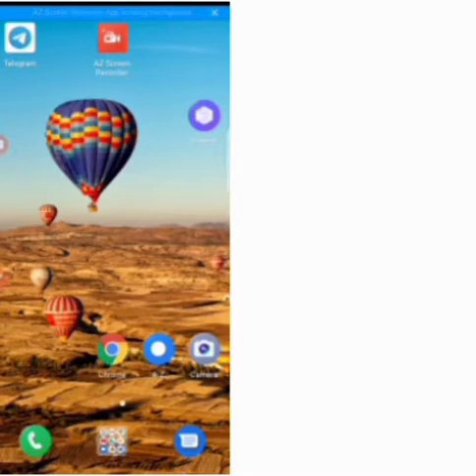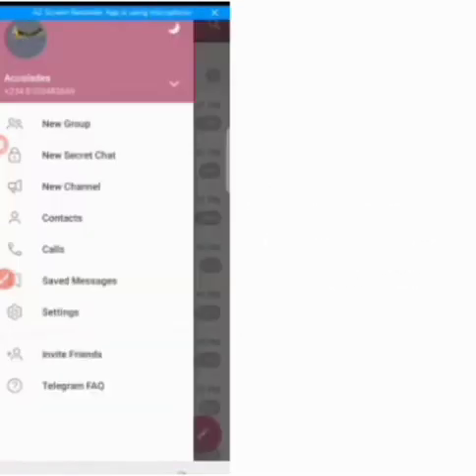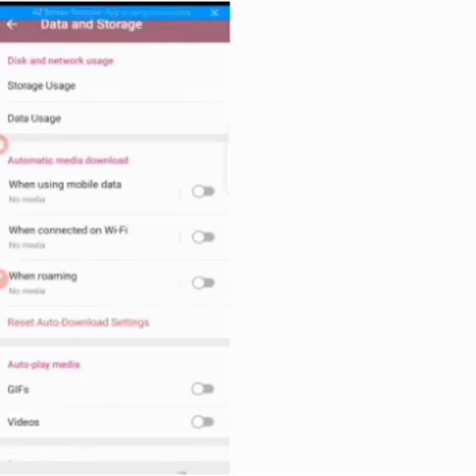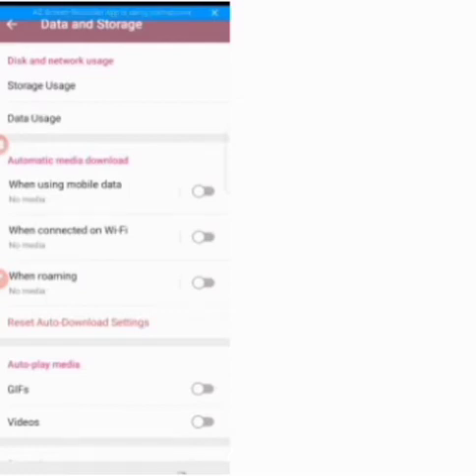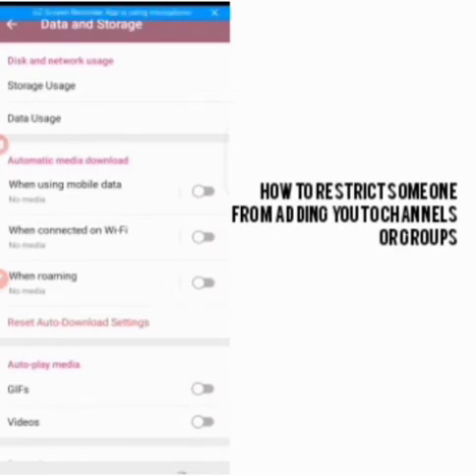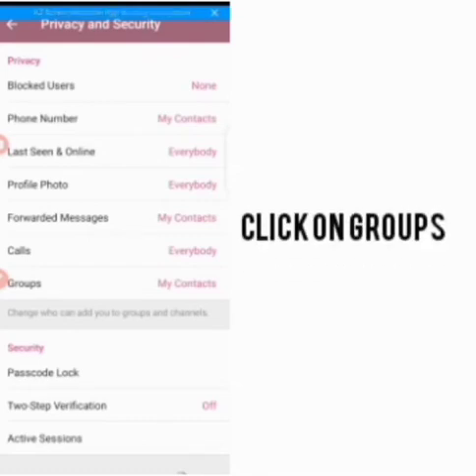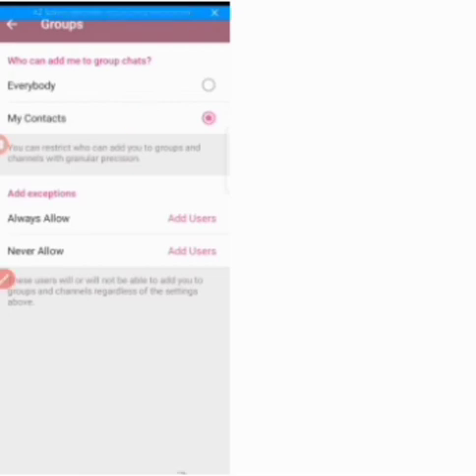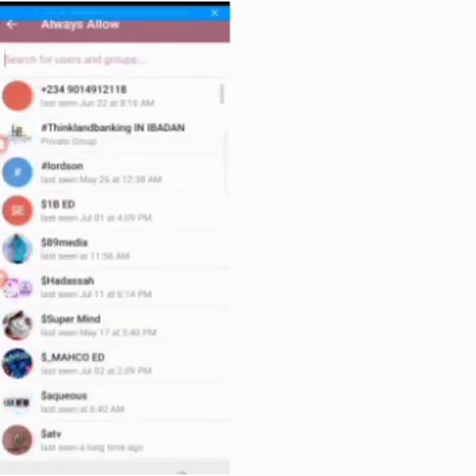HOW TO REDUCE YOUR DATA CONSUMPTION ON TELEGRAM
Many times people complain about the high rate of data CONSUMPTION on telegram

So in this video I have come up with a better solution on how to eradicate that

For those that don't use telegram